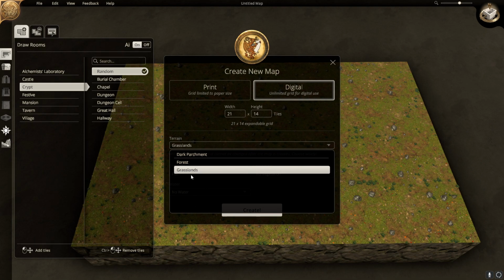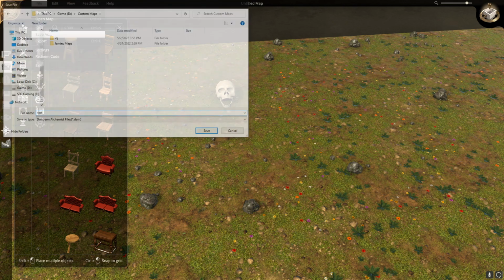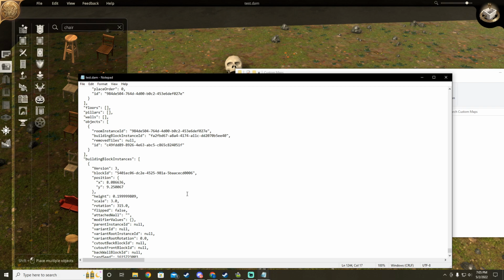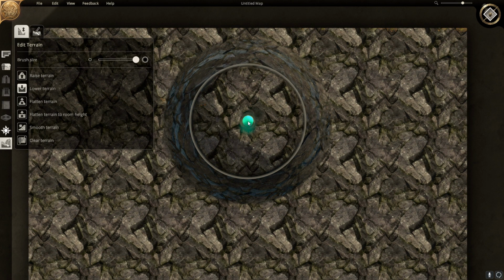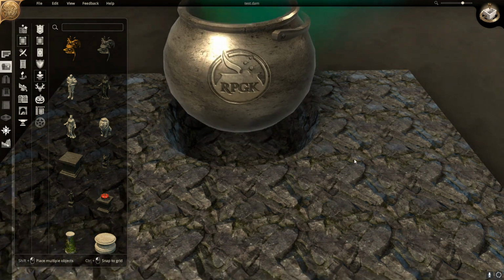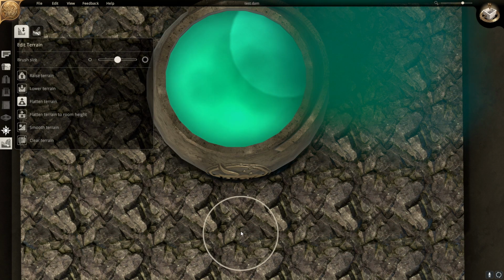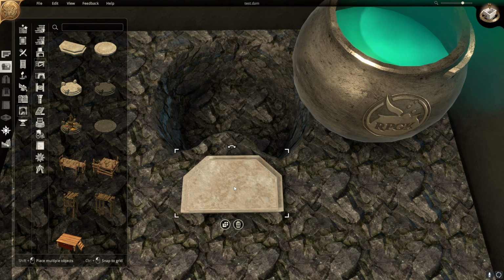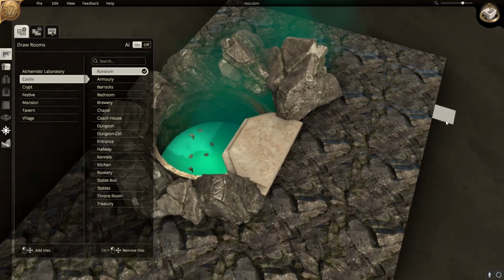How to merge and oversize assets in Dungeon Alchemist!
A quick video I put together since I couldn't find one, sorry if one already exists!

If you want any of these maps please head on over to the Dungeon Alchemist Discord! Plenty of amazing map makers there and my work can be found there as well!